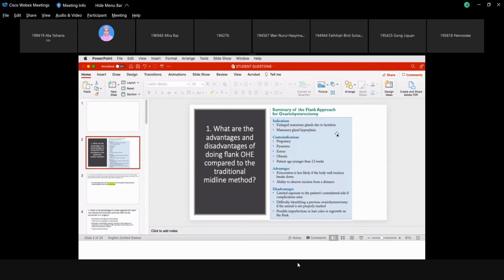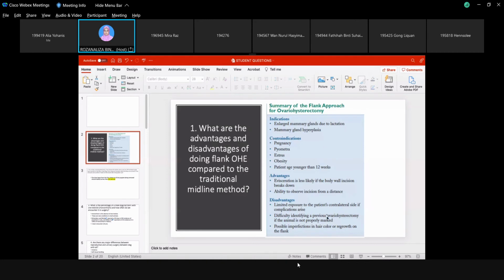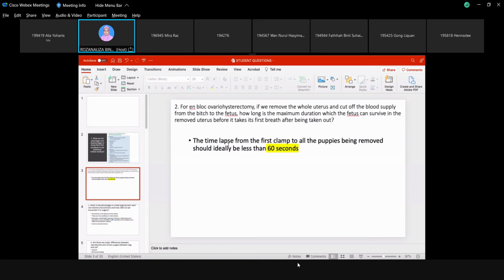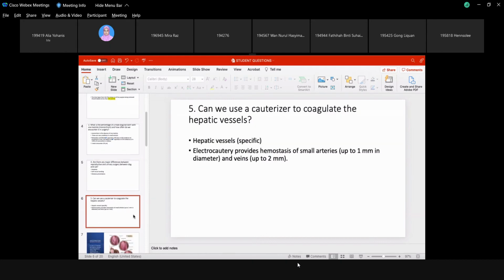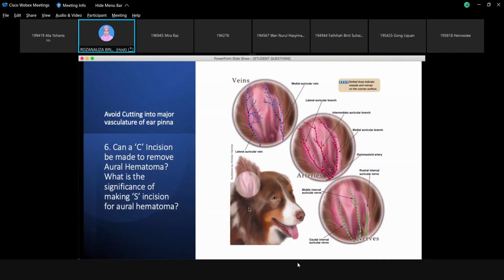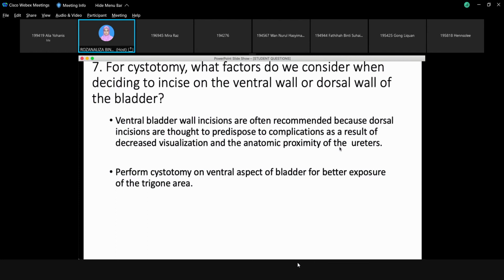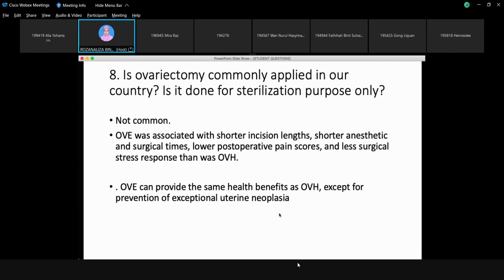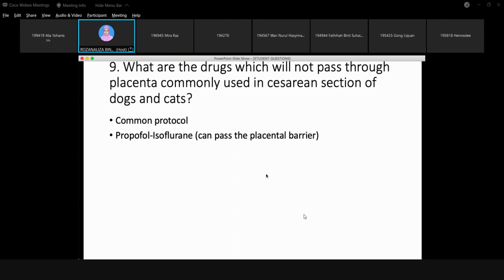Surgery Dr. Roza 021121 Part 1